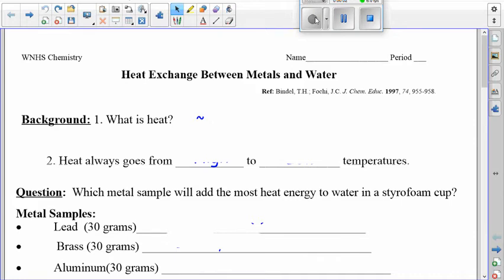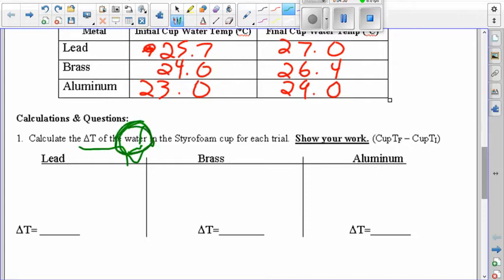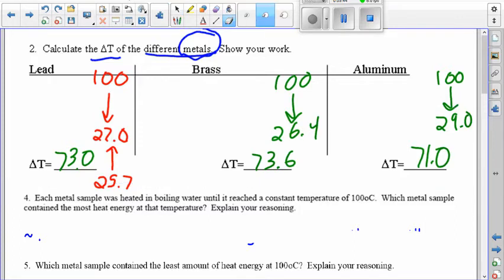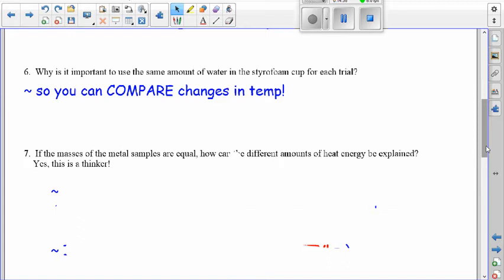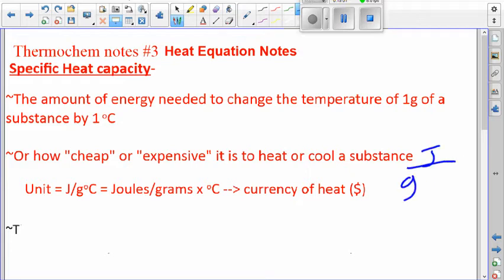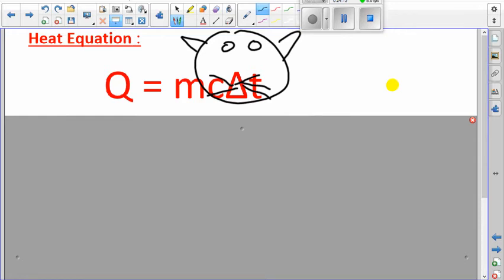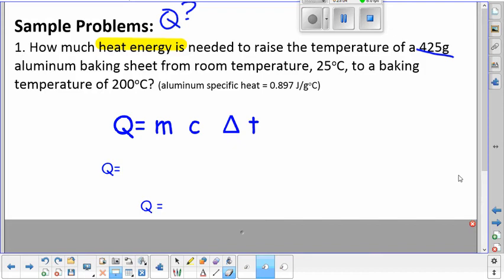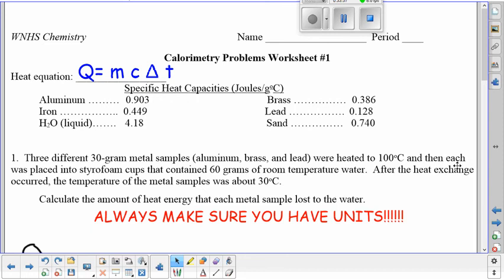Live Class - Oct. 26th - Heat Capacity & Equation